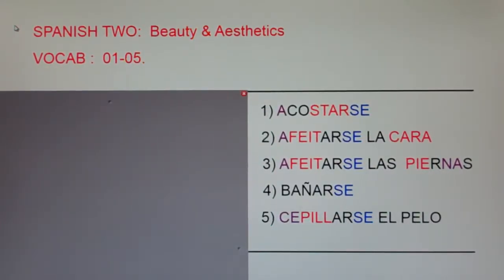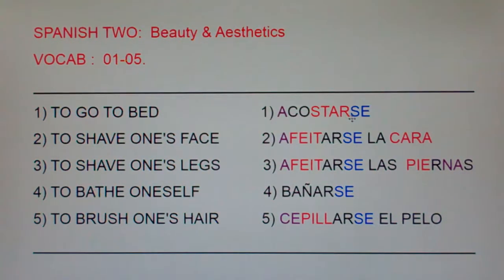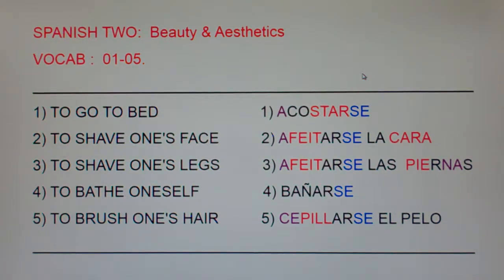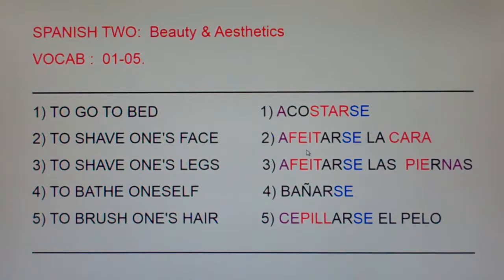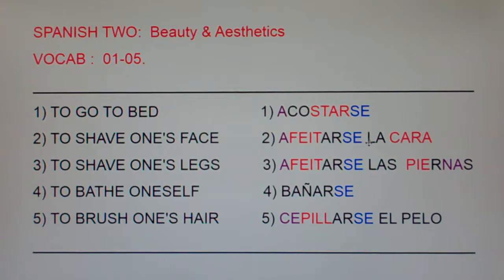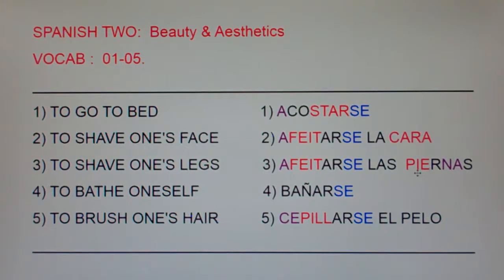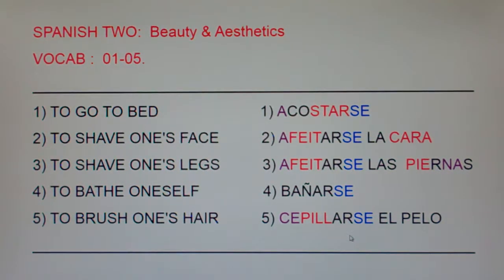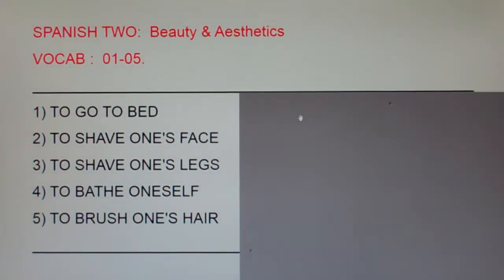2 BA 01-05: acostarse, afeitarse, bañarse, cepilarse...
to go to bed, to shave, to bathe, to brush.